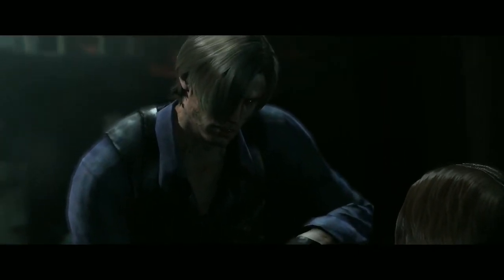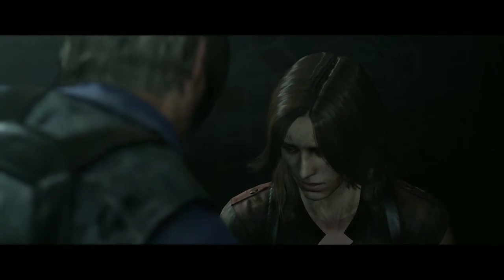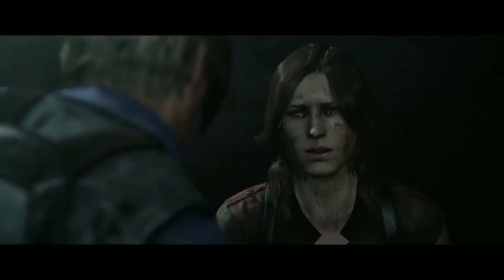Intel HD 620 Gaming - RESIDENT EVIL 6 | Core I7 7500U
Game is running with 23-25 FPS with recording.
System Specifications:-
-core i7 7500-U
-Intel hd 620.
-8GB ram.
-500GB rom.